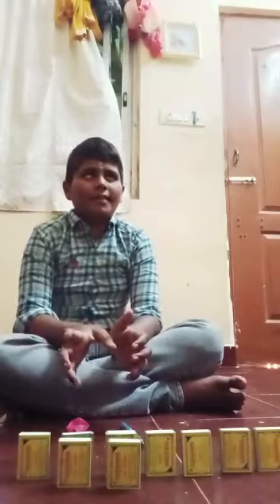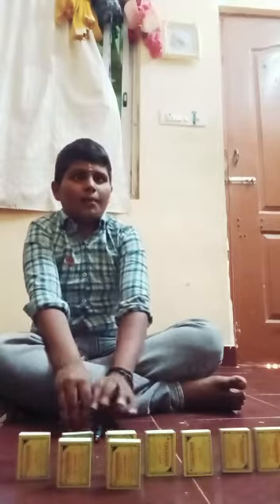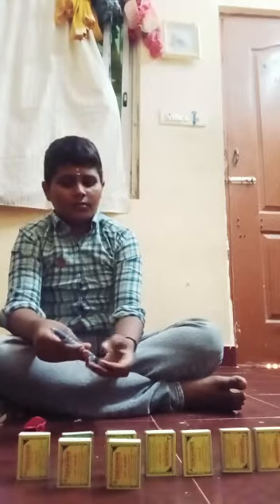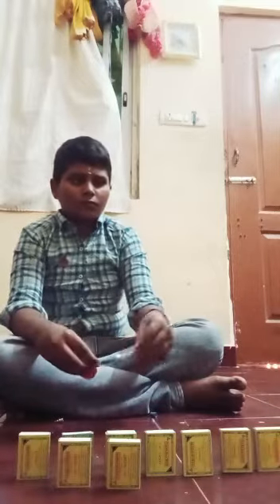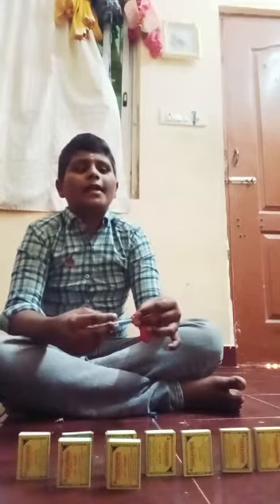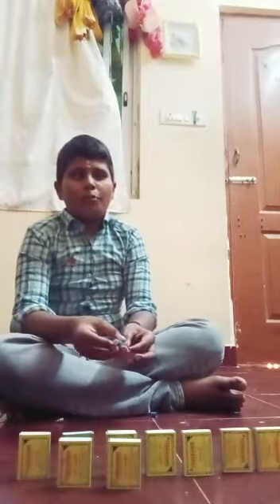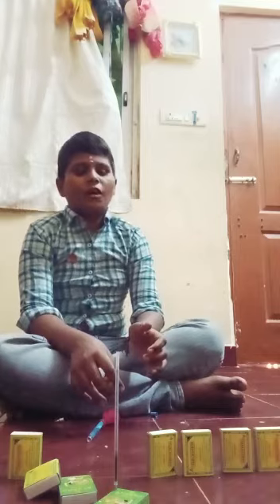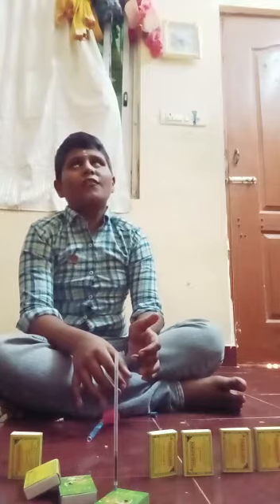Newton's 3rd law